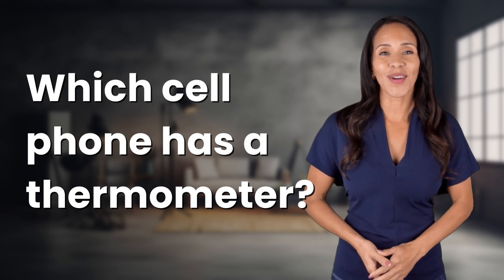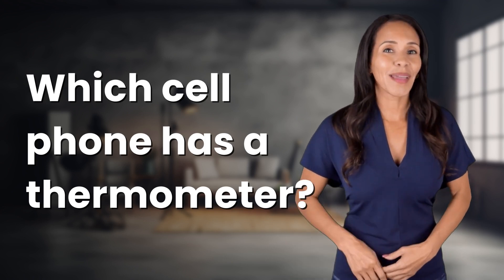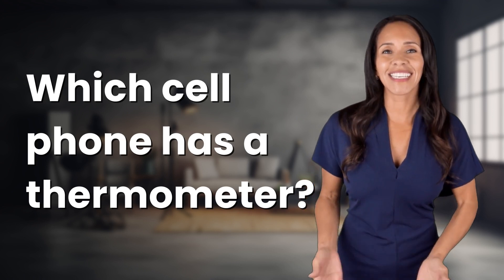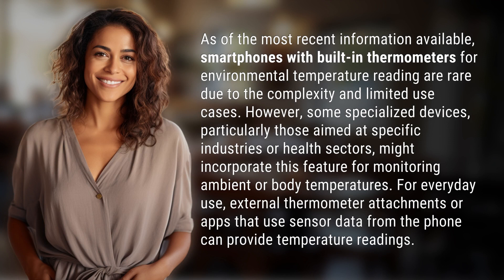Which cell phone has a thermometer?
Unlocking the Mystery: Which Cell Phone Has a Thermometer? 👉 Cell Phone Thermometer 👉 Discover the truth about cell phones with built-in thermometers and learn about alternative options for temperature monitoring on your smartphone.

Laura S. Harris (2024, March 13.) Which cell phone has a thermometer?
    🌐 AskAbout.video